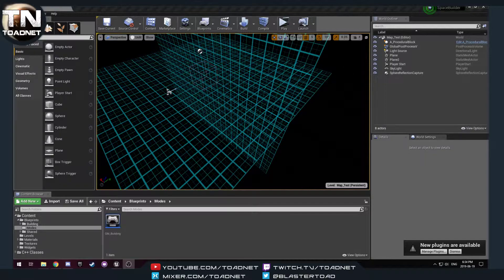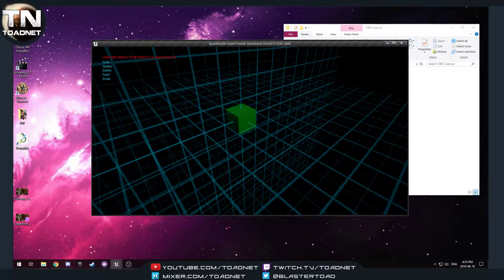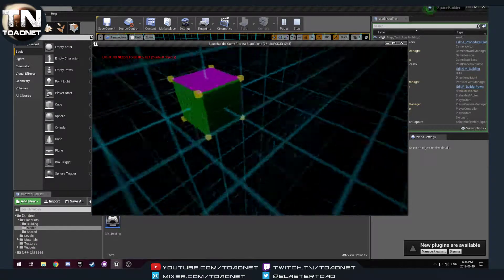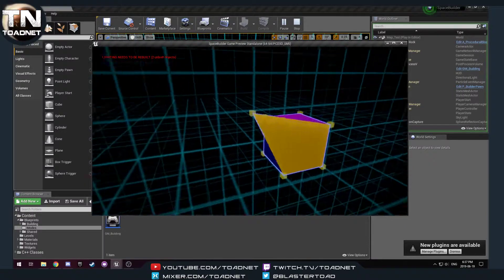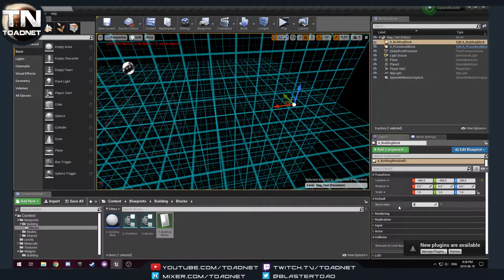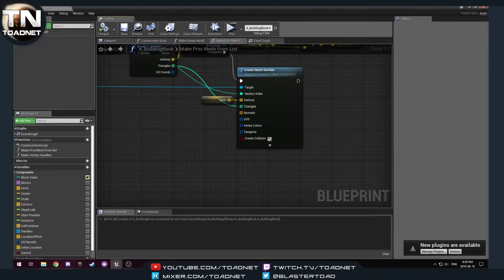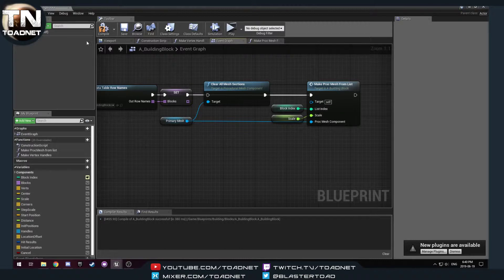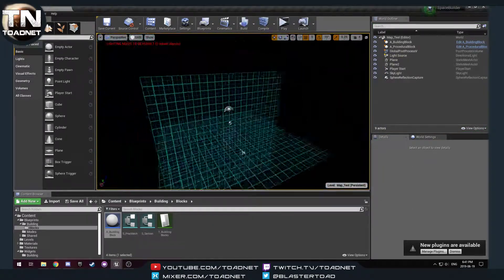UE4 Procedural mesh editing Demo and Download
Here is what I got finished. Hope you all have fun and learn a lot from this project.